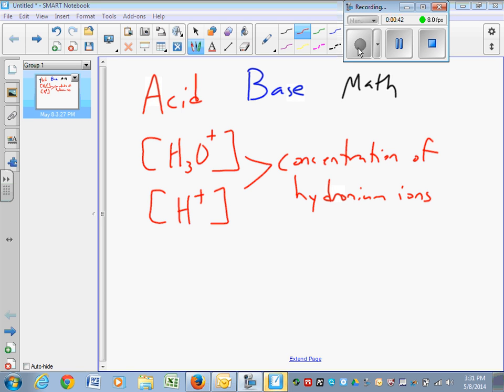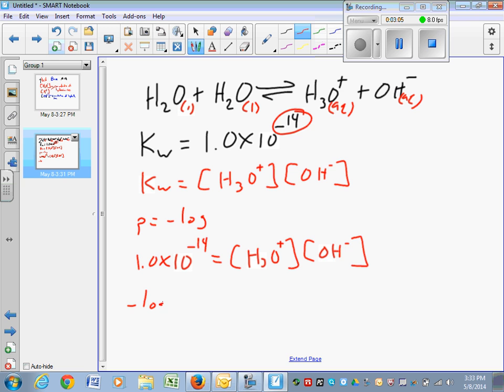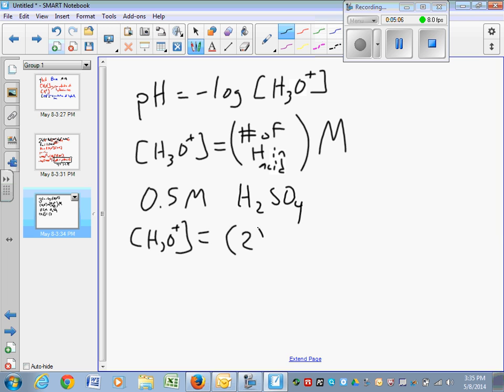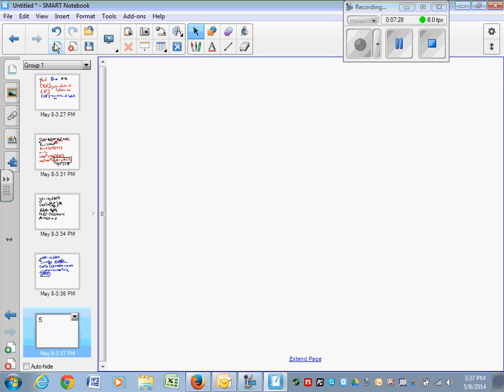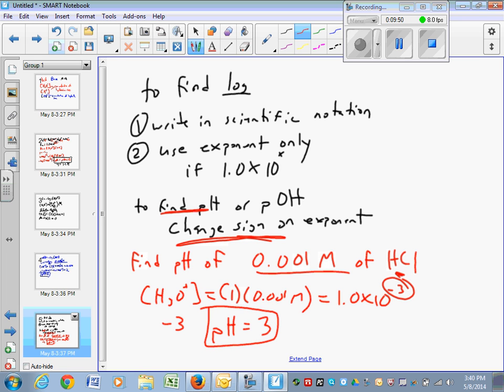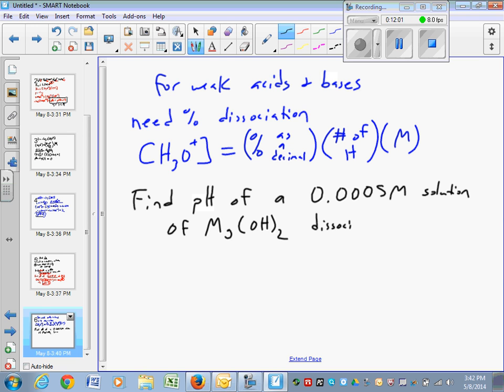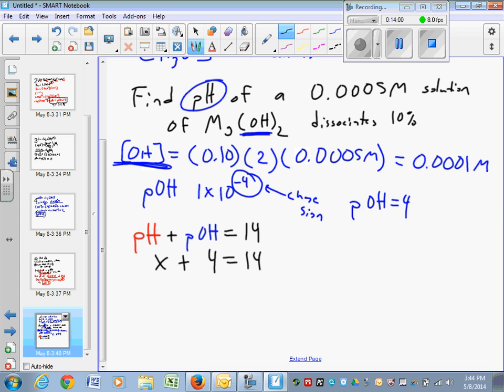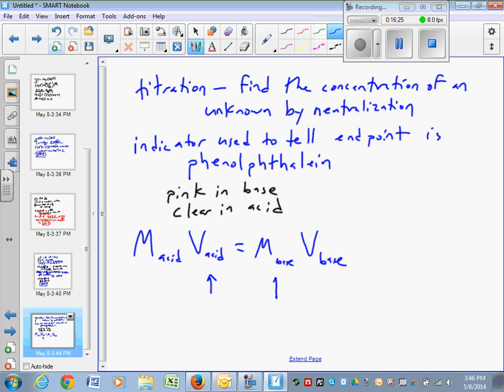acid base math